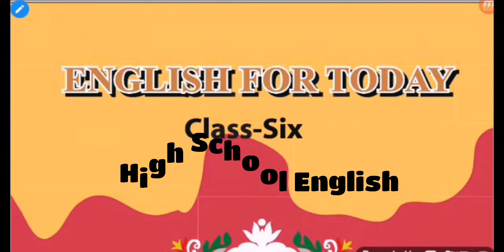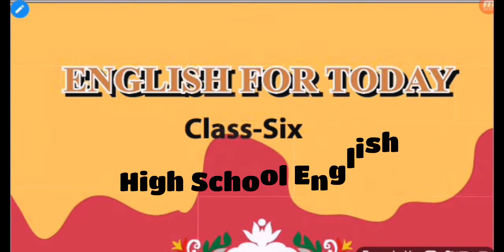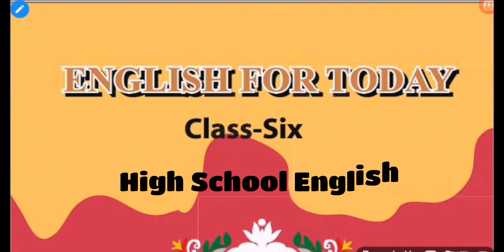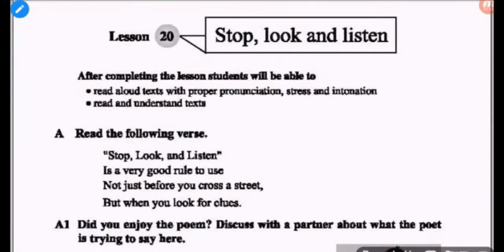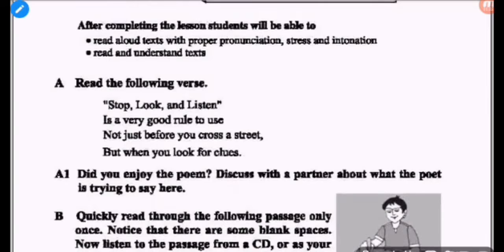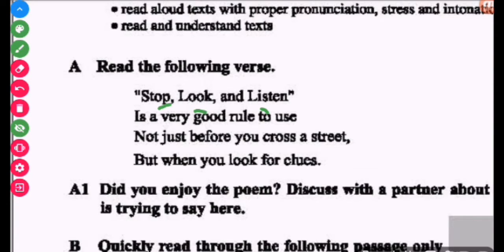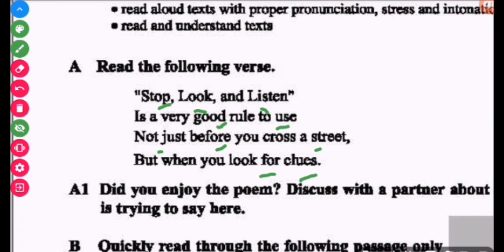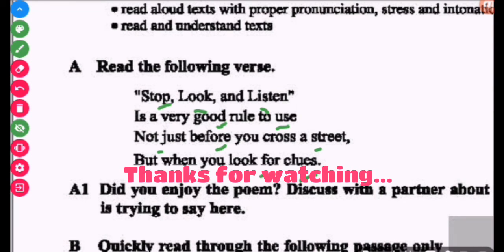Class 6 english 1st paper lesson 20 Stop,look and listen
This video is for the students of class 6 for their English for today.

English for today.